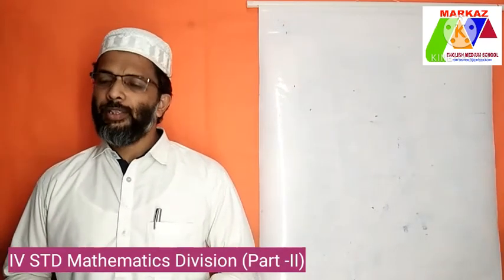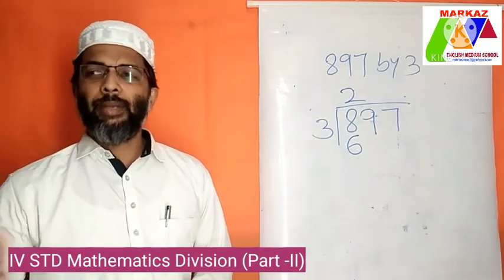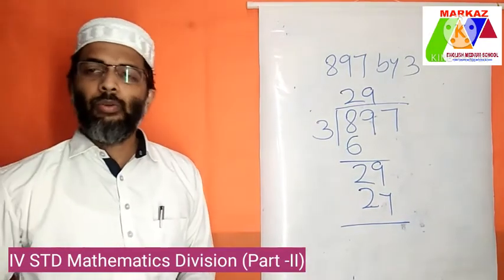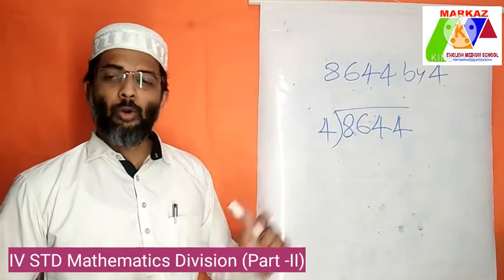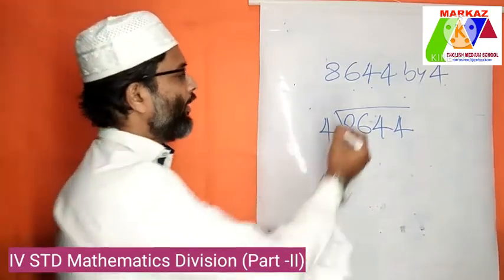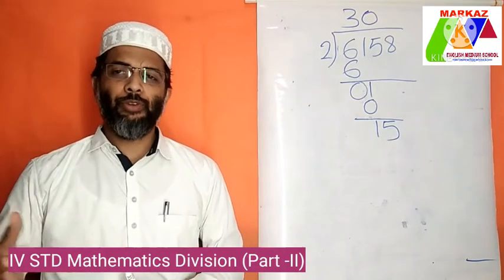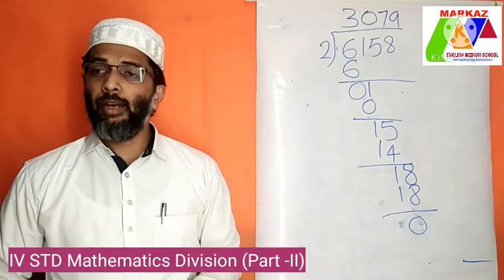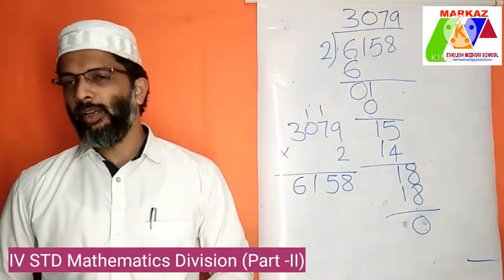IV STD Mathematics Basic Division (Part -II)